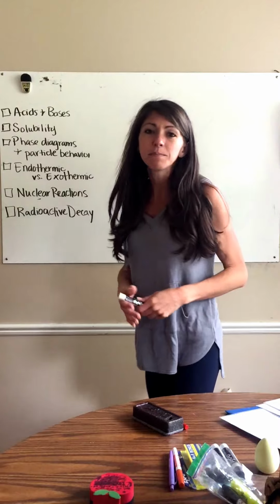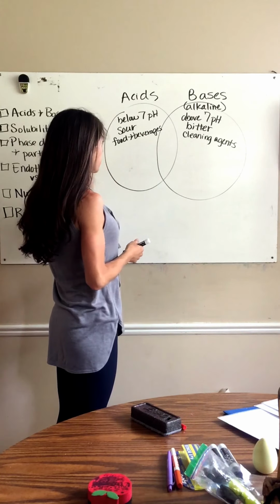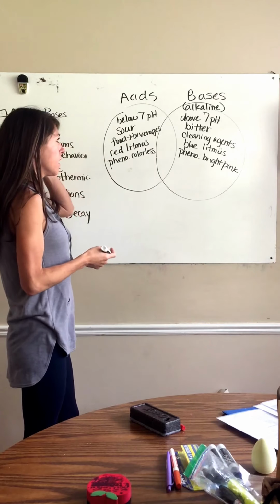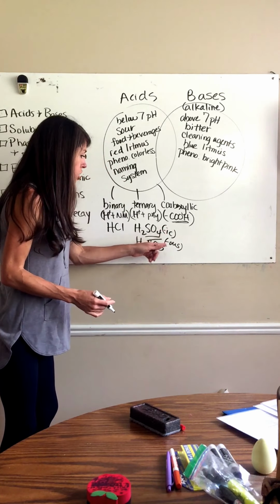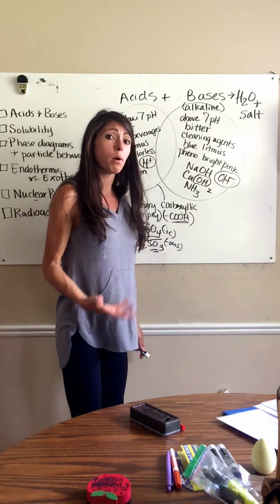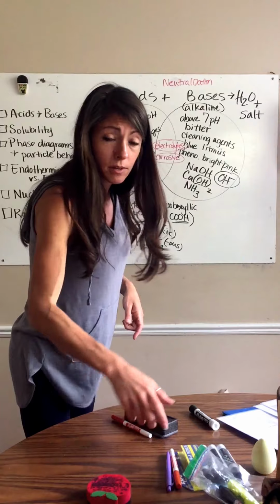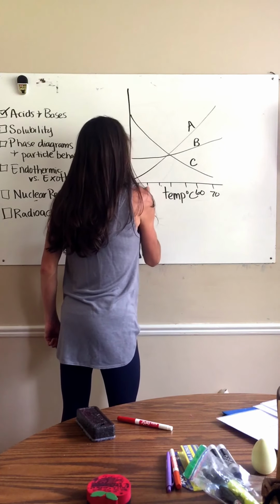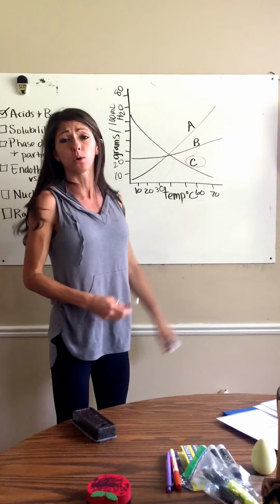Mrs. J.'s Mini Lessons: Acids vs. Bases and Solubility Graphs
Just the basics of acids vs. bases, solutions and solubility graphs, phase diagrams and particle behavior, endothermic vs. exothermic, nuclear reactions, and half-life (radioactive decay) in a set of 4 videos